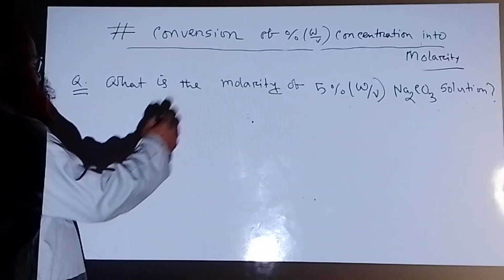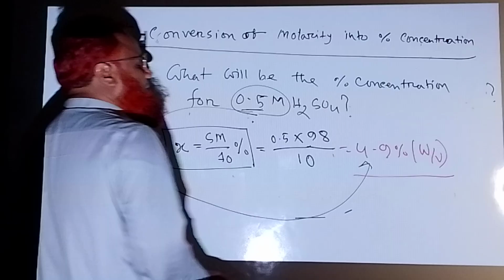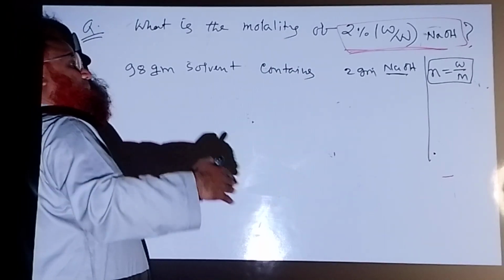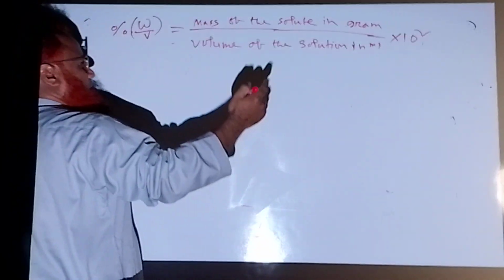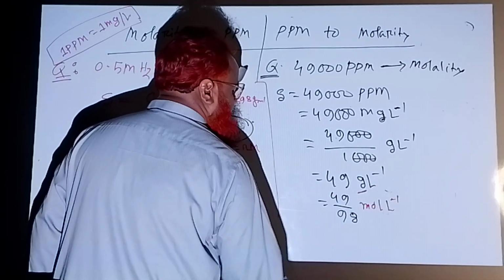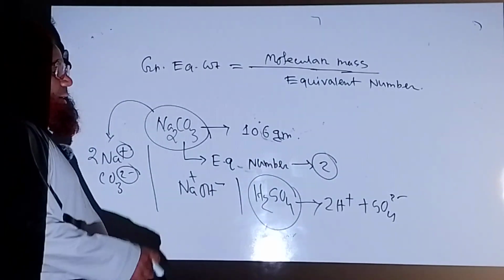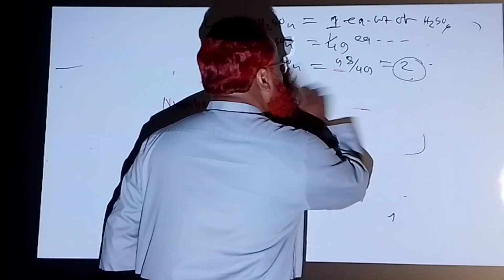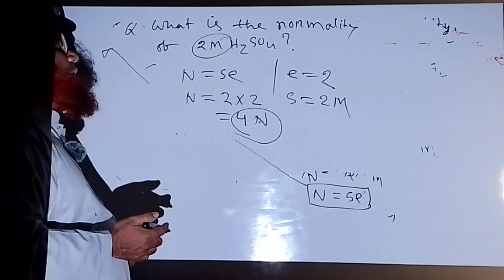Units of Concentration (SSC/O-Level/HSC/A-Level) Lecture-2